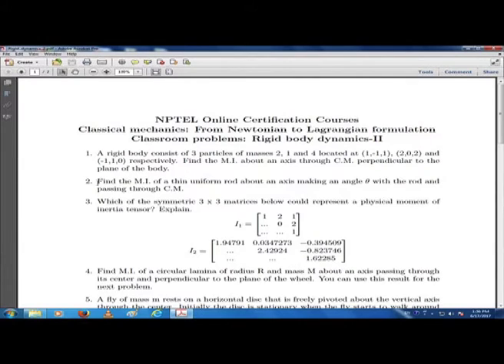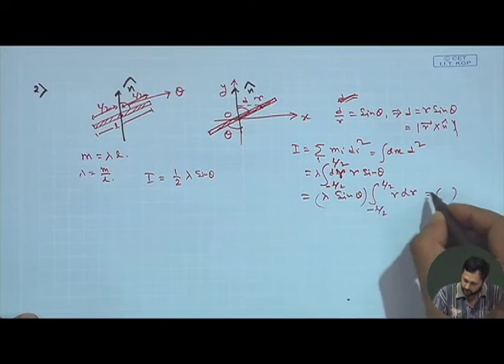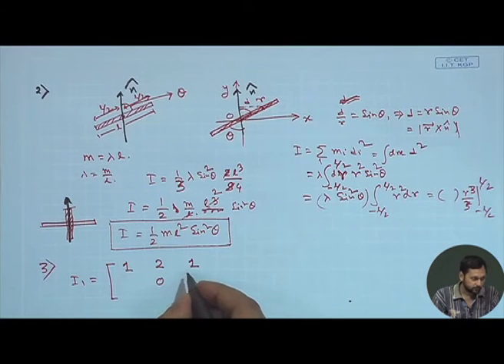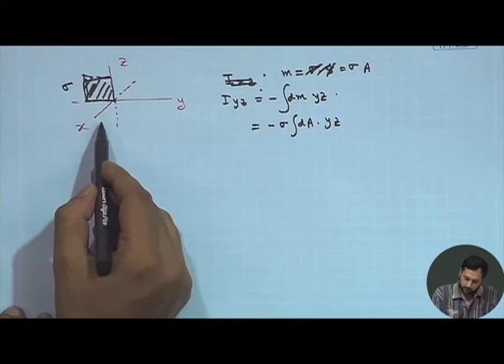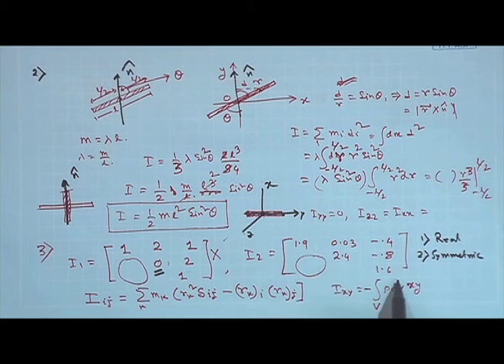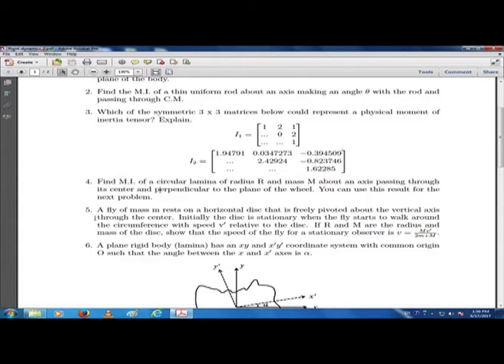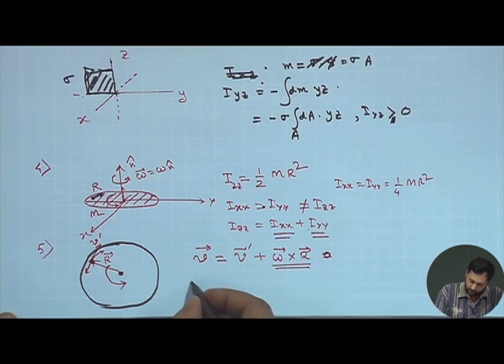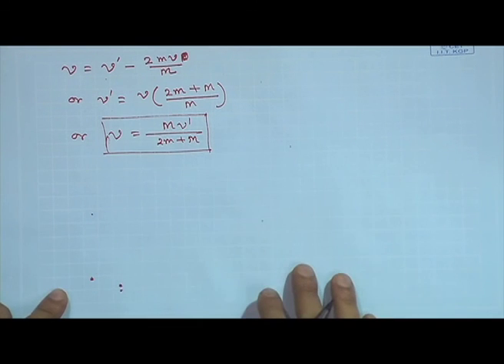Rigid body dynamics - 8